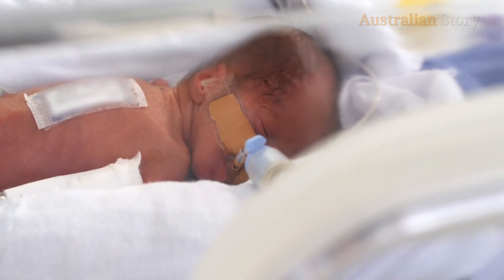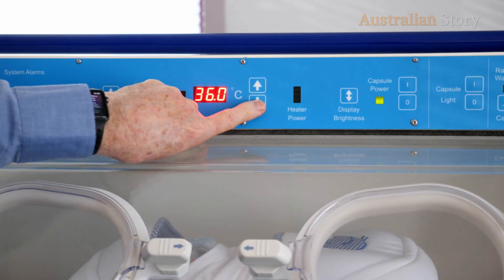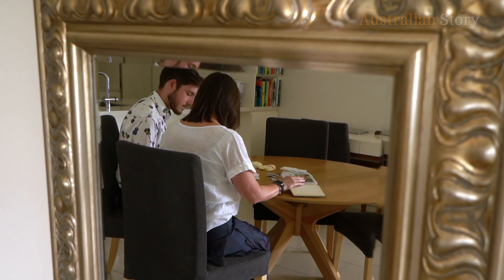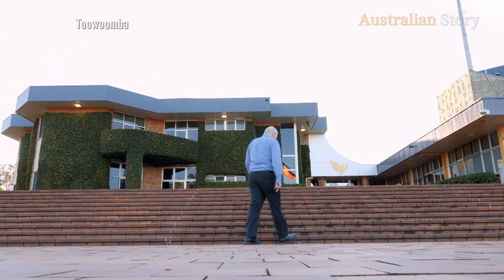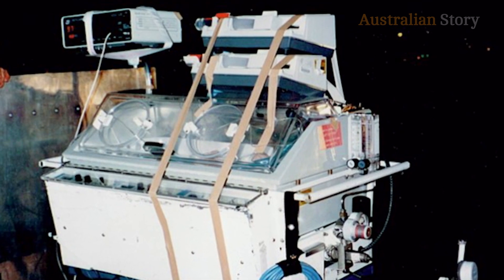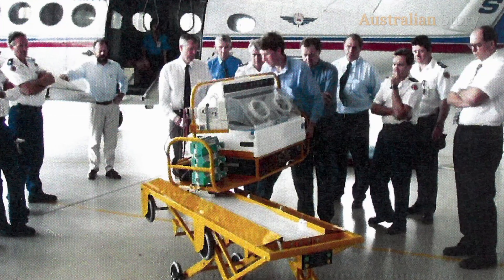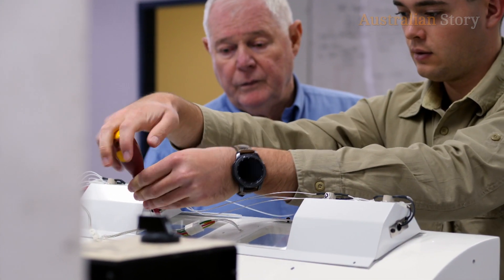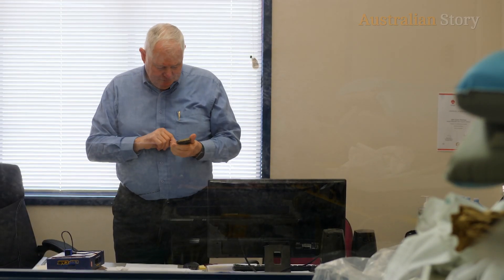The man who went from moon landings to saving the tiniest babies | Australian Story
John Grant-Thomson's invention, the Neocot, has helped save the lives of thousands of premature babies born in rural and regional Australia.
Australian Story revisits the incredible journey of John’s path from NASA engineer to medical inventor and the treasured friendship he found along the way.

About Australian Story: Putting the "real" back into reality television, Australian Story is an award-winning documentary series with no narrator and no agendas — just authentic stories told entirely in people's own words. Take 30 minutes to immerse yourself in the life of an extraordinary Australian. They're sometimes high profile, sometimes controversial, but always compelling. It’s television guaranteed to make you think and feel. New episodes are available every Monday.